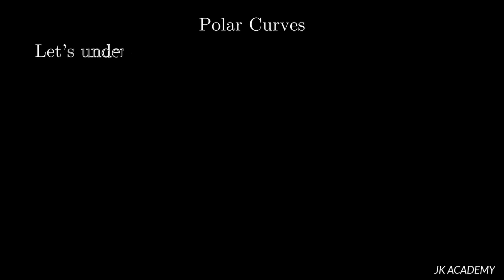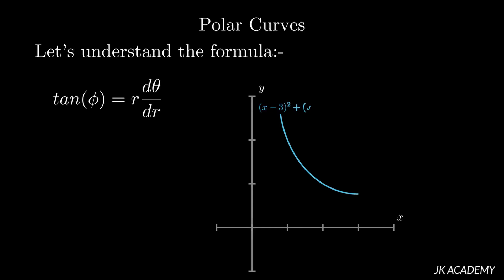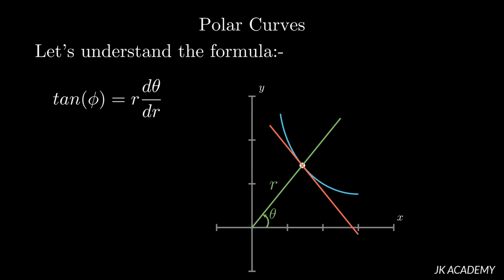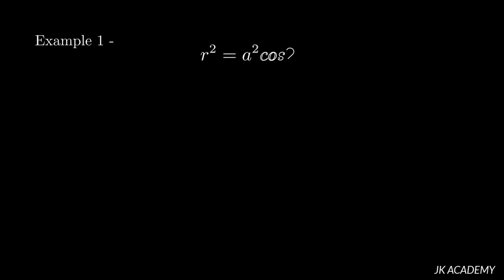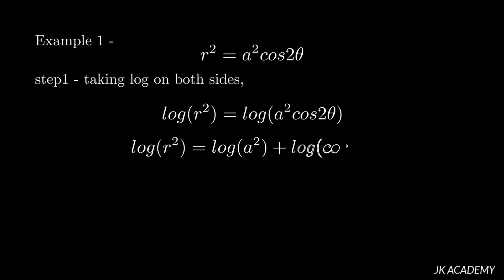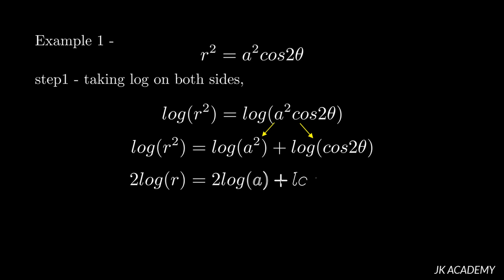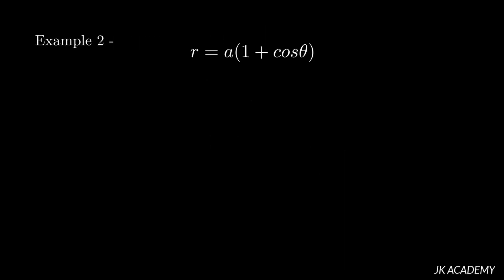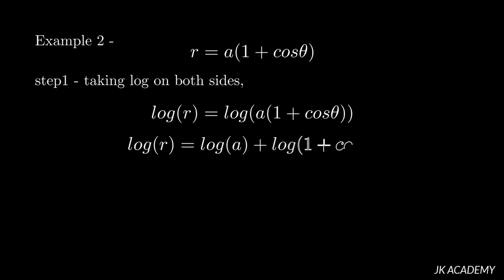4. Angle between radius vector and the tangent | POLAR CURVES | VTU Additional Mathematics 1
Solve Question in 5 simple steps! Angle between the Radius vector and the tangent. POLAR CURVES.

This video is for VTU Engineering Mathematics and Applied Mathematics

In this video, we’ll learn about 𝜙, the angle between the radius vector and tangent. We’ll learn 𝜙’s relation with r and 𝛳. We’ll learn the generalised steps to solve VTU M1 questions on Polar Curves. We’ll also solve 2 numerical problems that were asked in the previous VTU M1 exam.

This comprehensive course covers everything from the basics of polar coordinates to advanced topics. This course is perfect for anyone looking to ace their sem-end maths examination. Enrol now and start exploring the fascinating world of polar curves!